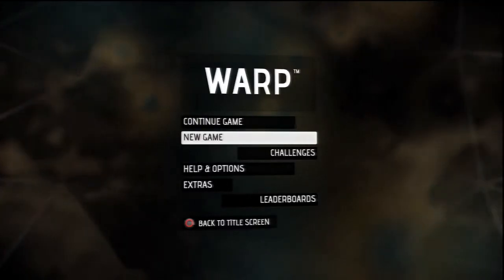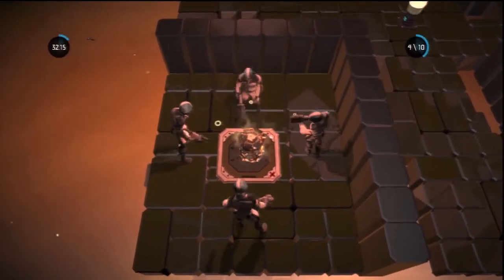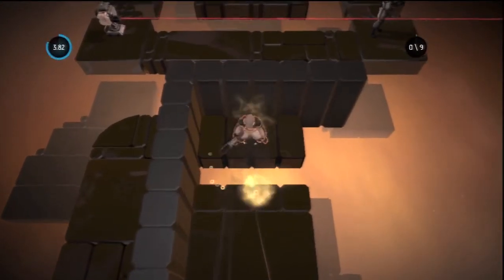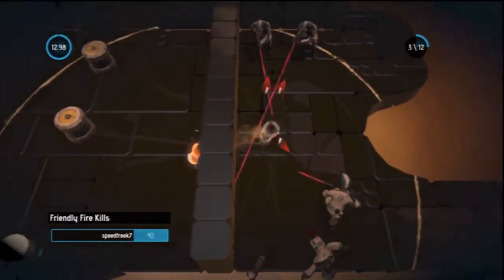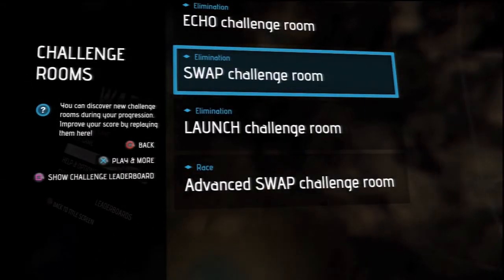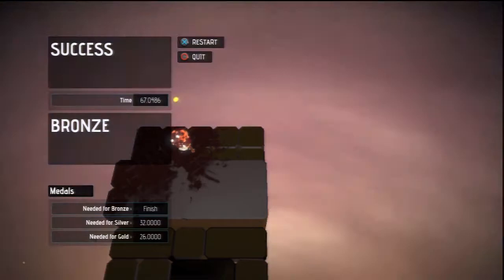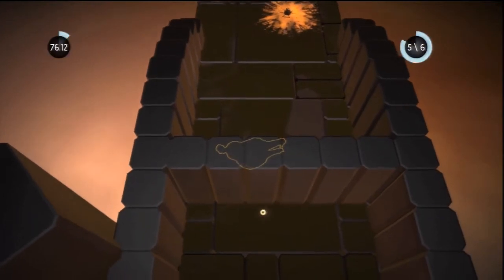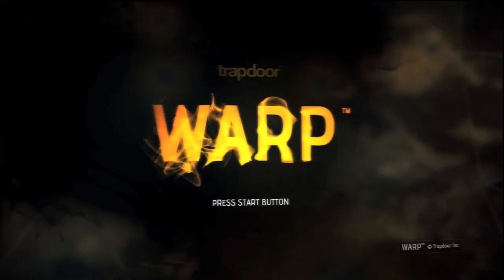Warp Challenged Trophy Guide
Warp Challenged Trophy Guide (Warp is made by Trapdoor)